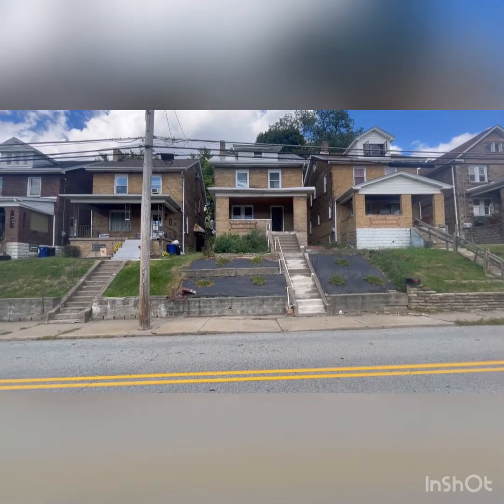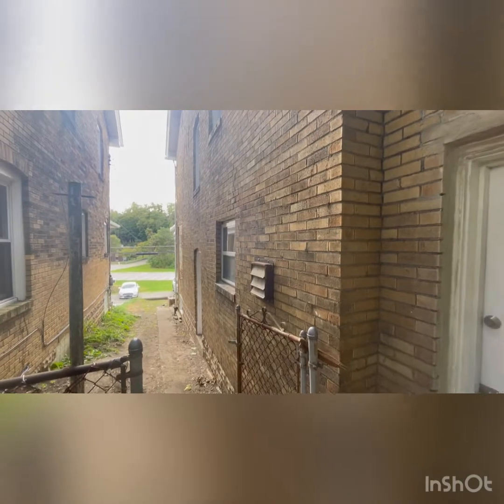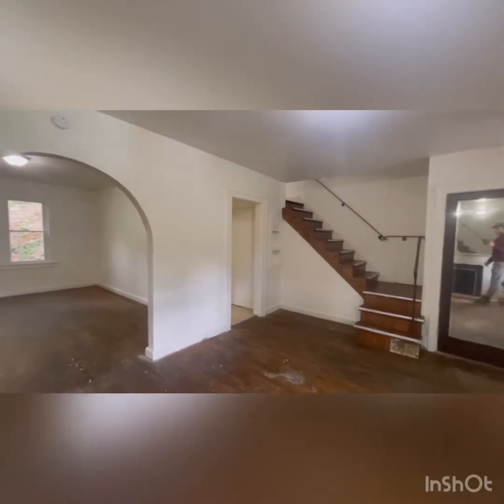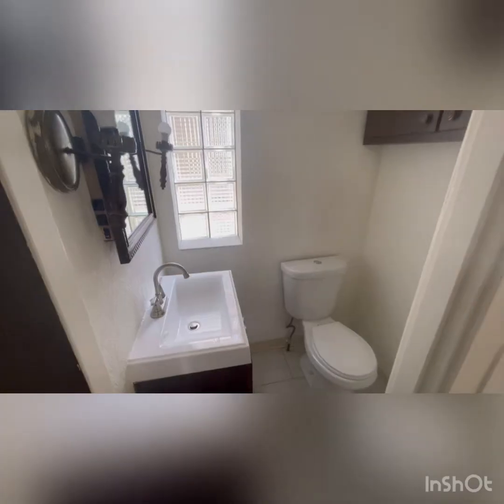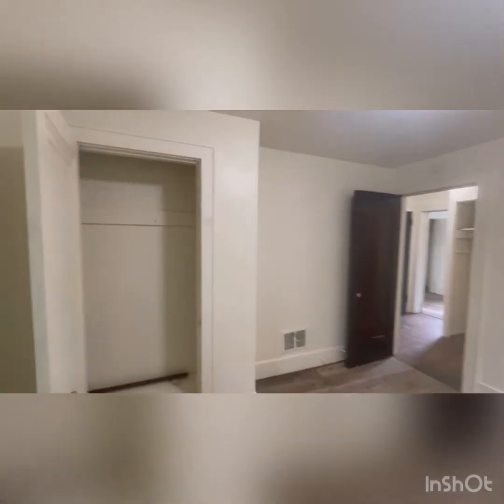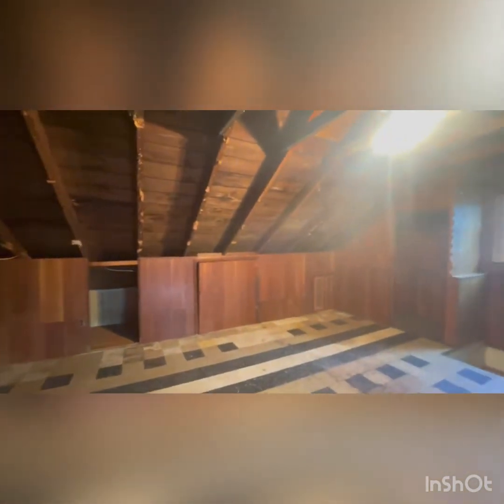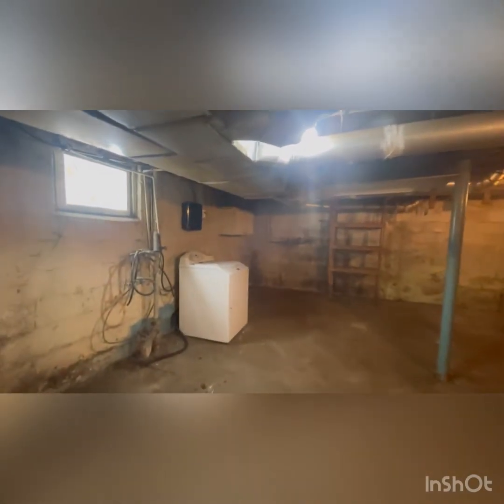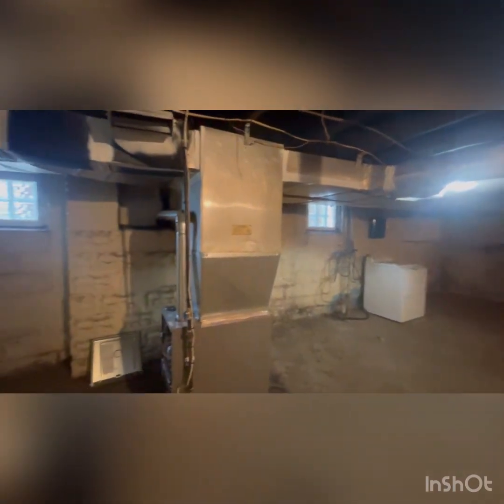1409 Brookline Blvd., Pittsburgh, PA 15226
You can Lease-To-Own this Beautiful Brookline home with our unique Lease/Option to Home Ownership Program!

Just $1,395/mo and an affordable $3,900 down for this flooring layer special home during our FALL INTO SAVINGS SALE! Bad credit and no credit OK - we are NOT concerned with your FICO credit score. EZ Qualifying, too. 3 Bedroom, 1.5 Bathroom home with park across the street and shopping up the block, covered front porch, and off-street parking! Ask us how you can even DOUBLE your DOWN! Just a little work to make this home yours! By Owner, must sell.

- Brookline Home - Lease/Option to Home Ownership! You can Lease-To-Own this home!
- 3 Bed/ 1.5 Bath home with close proximity to the park and shopping, covered front porch, and off street parking
- We are NOT concerned with FICO credit scores - bad credit and no credit OK
- Affordable monthly payments of just $1,395 during our FALL SALE!
- LOW Down! Only $3,900 down plus first month
- Minor Fixer home with great bones
- Motivated to sell!

VIDEO WALKTHROUGH!